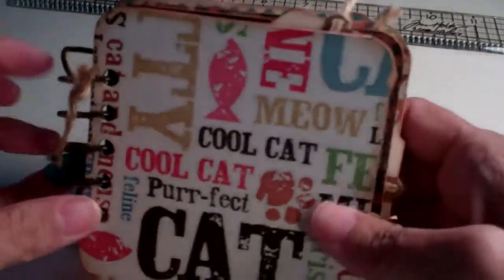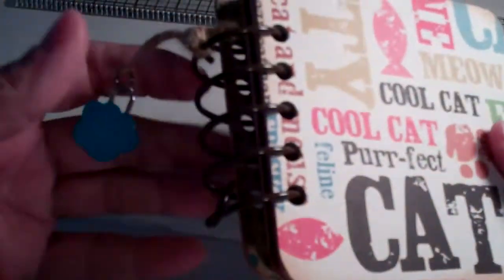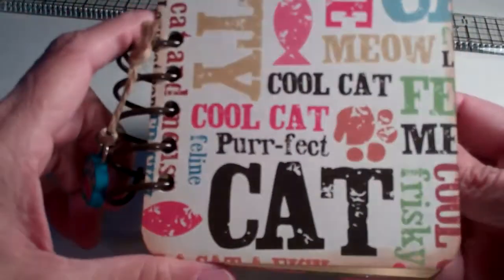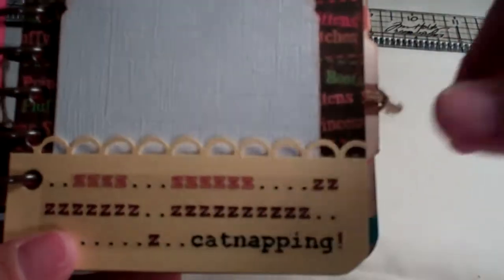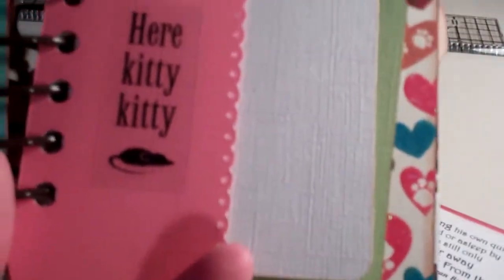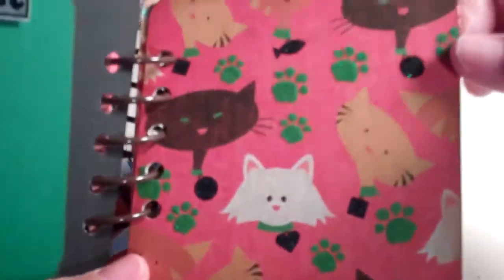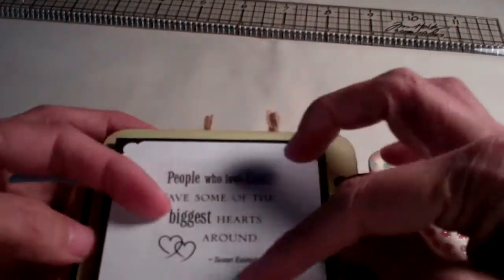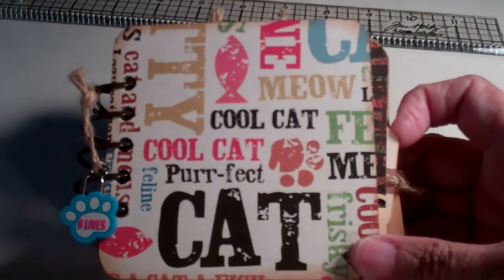Cat Mini Album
This is a cat mini album I made using patterned paper from DCWV.

Thanks for stopping by and taking a look!